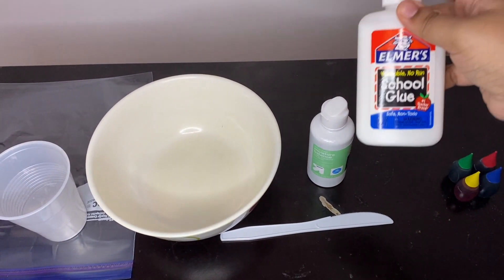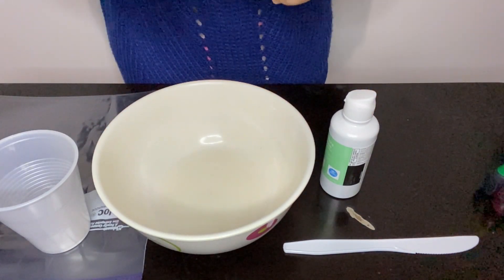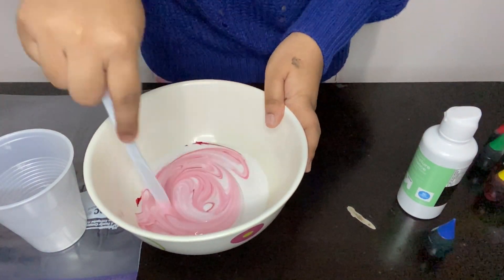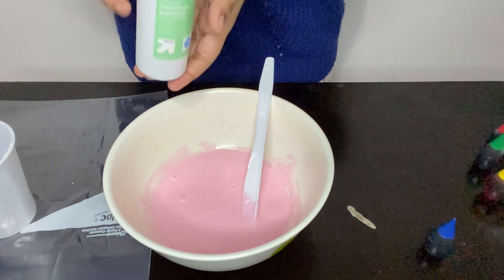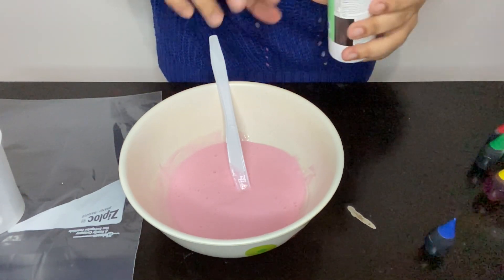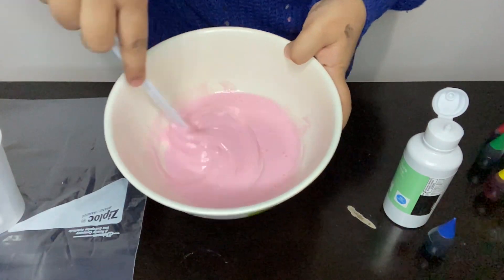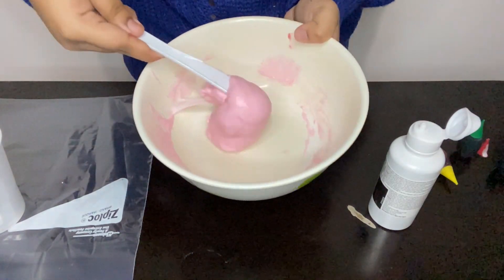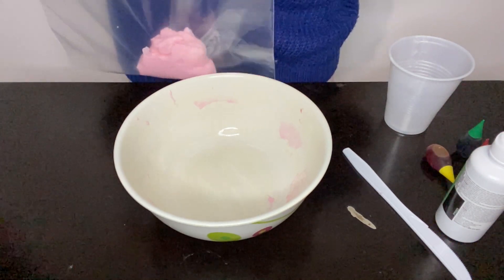How to Make Slime